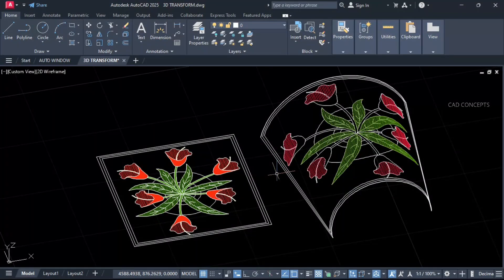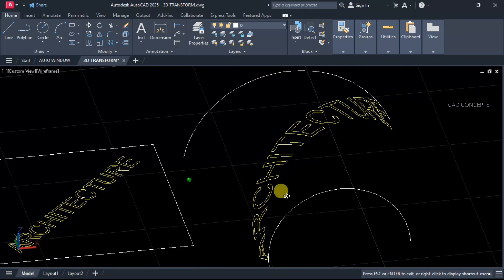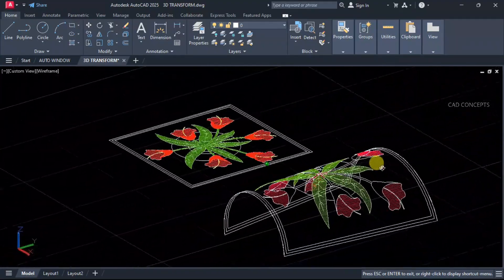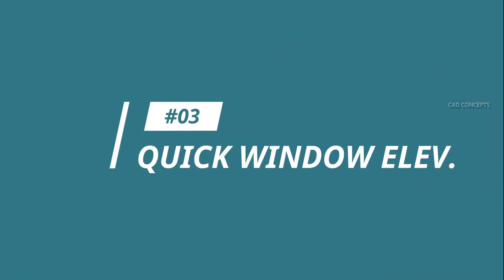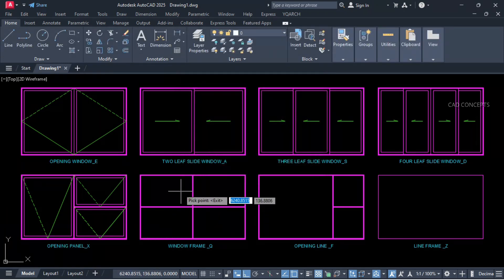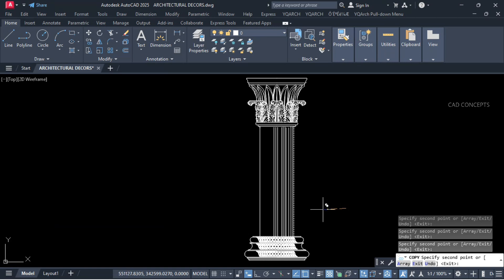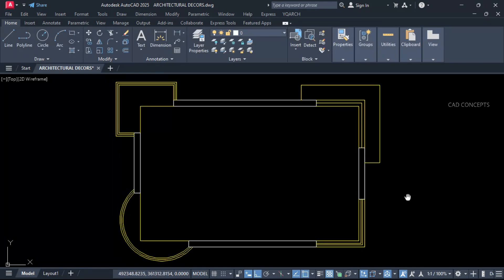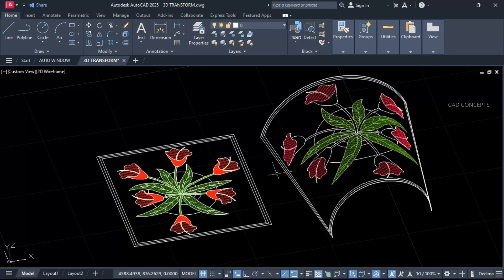5 Advance YQArch Command AutoCAD | Best Tutorial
This video will reveal the 5 advanced YQArch command that can enhance your work in AutoCAD..!